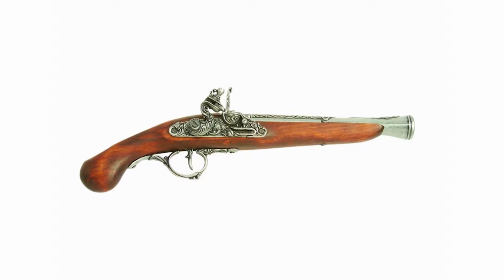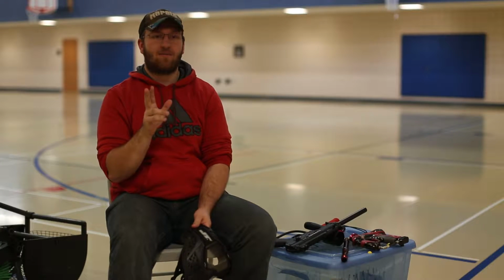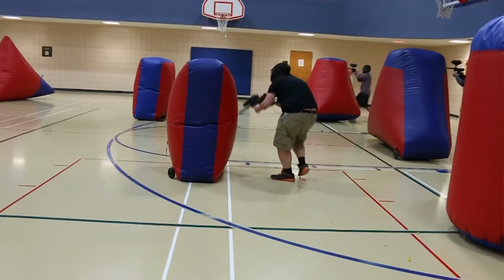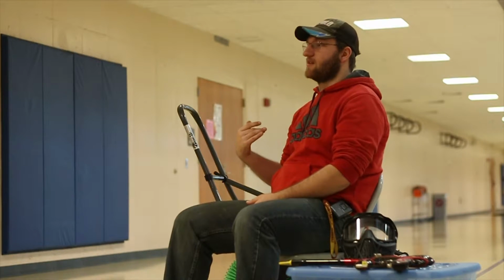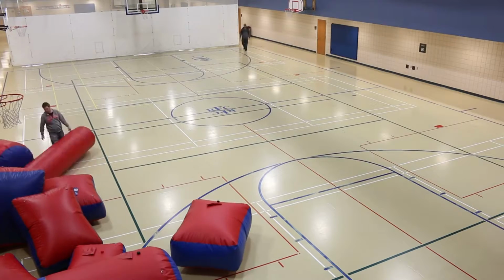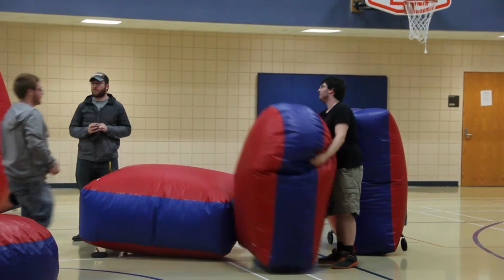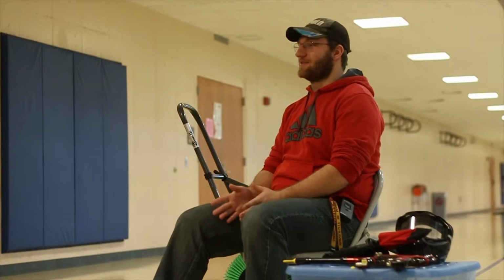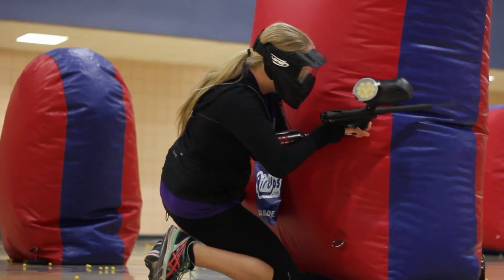Fun at Gym: Paintball Club in UMM